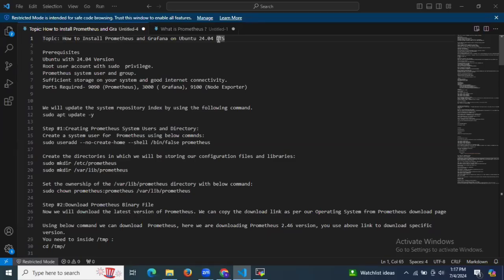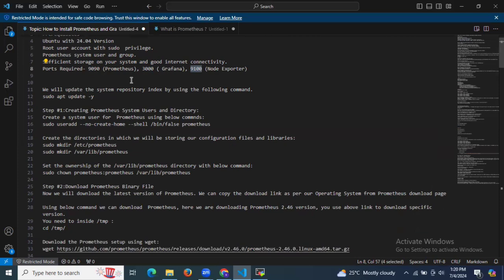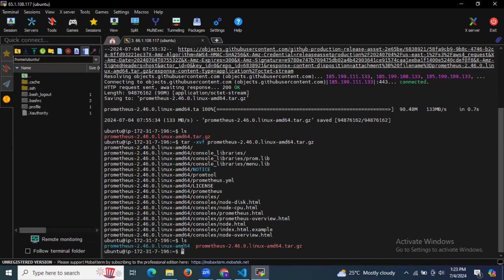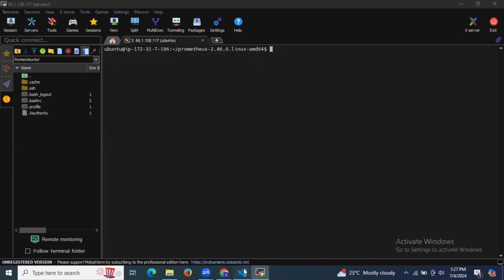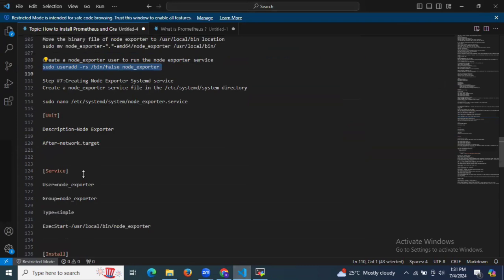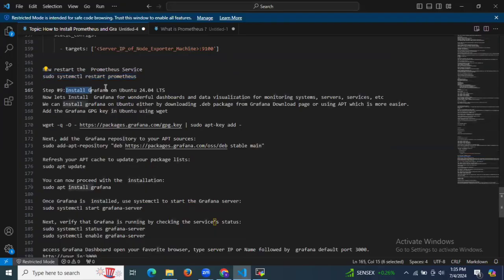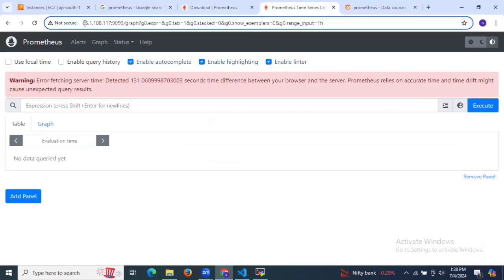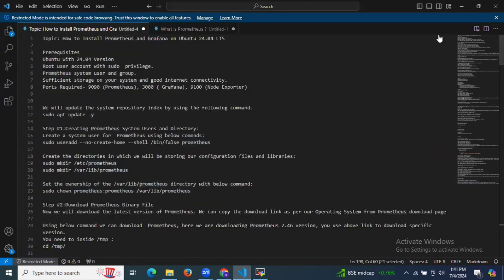How to install Prometheus and Grafana on Ubuntu 24.04 LTS |Install Node Exporter on Ubuntu 24.04 LTS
In this video we will cover How to install Prometheus and Grafana on Ubuntu 24.04 LTS | Install Node Exporter on Ubuntu 24.04 LTS | Install Grafana on Ubuntu 24.04 LTS
0:00 Install Prometheus on Ubuntu 24.04 LTS
5:00 Install Node Exporter on Ubuntu 24.04 LTS
10:00 Install Grafana on Ubuntu 24.04 LTS
15:00 Add Prometheus Data Source in Grafana

How to install Prometheus and Grafana on Ubuntu 24.04 LTS